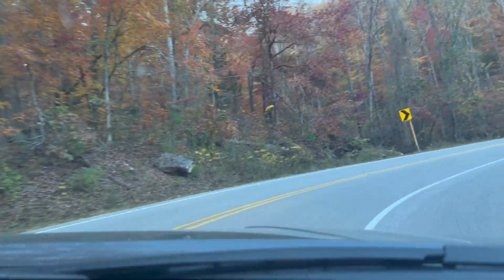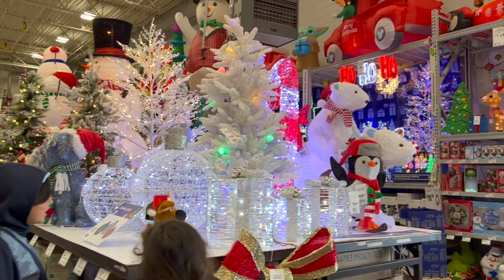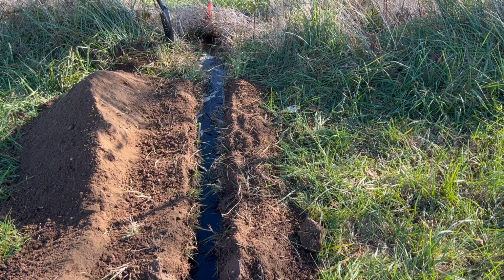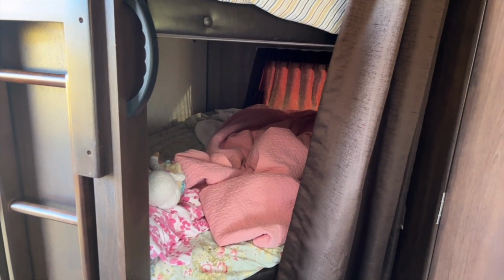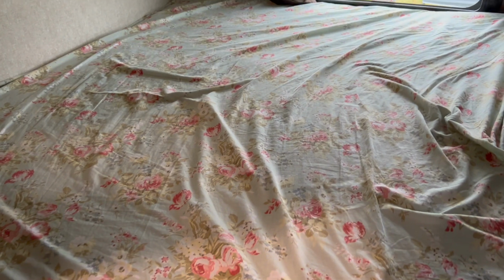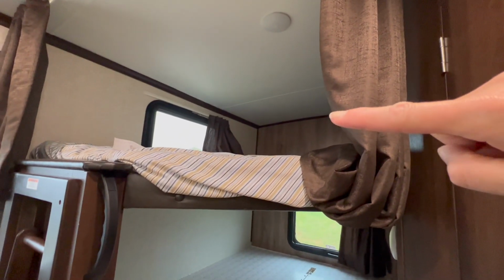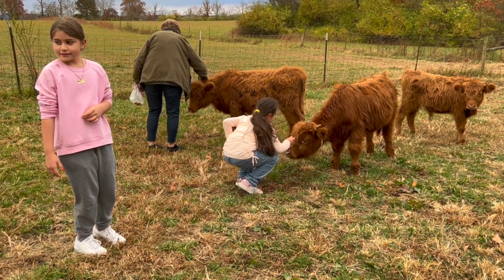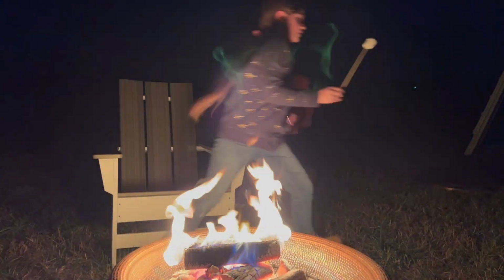A BUSY WEEK AT THE NEW PROPERTY (and some unfortunate events)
FAMILY VLOGS

WORKING ON THE HOMESTEAD AND ENCOUNTERING SOME ISSUES ALONG THE WAY

We have a lot to get done in the camper and on the property to stay up there full time. Here is how it’s going.

(New address coming soon!)

🎥EQUIPMENT🎥
+ Lighting Kit

🎵MUSIC🎵
Youtube library